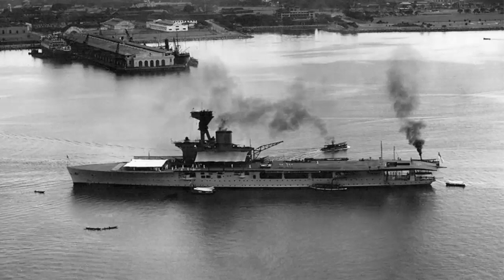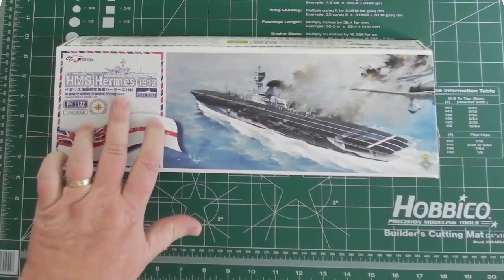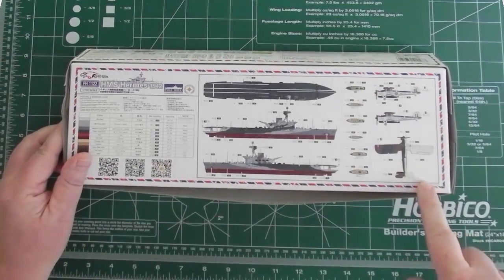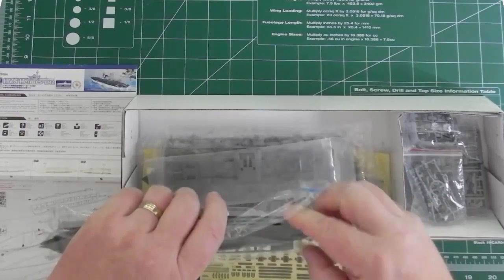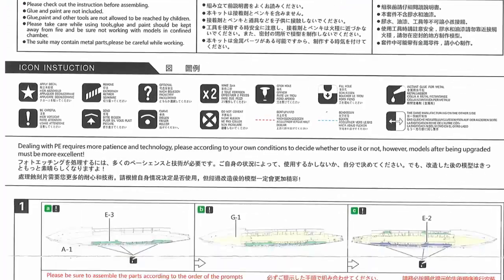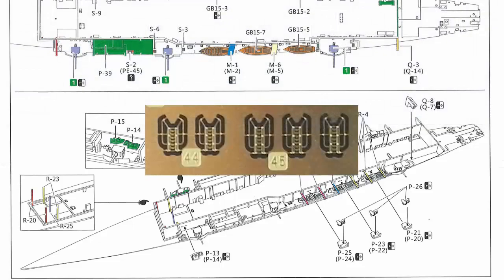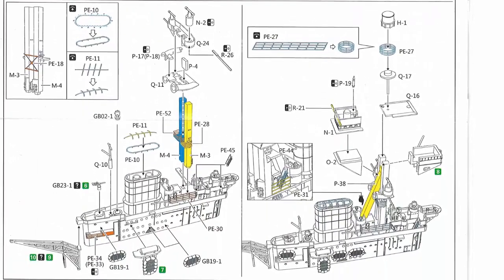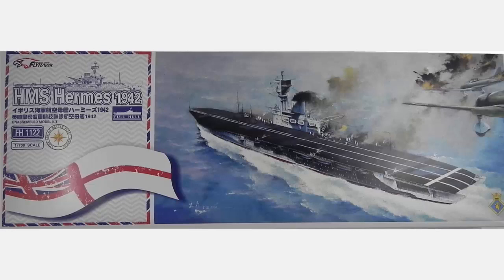Review Flyhawk 1:700 HMS Hermes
Thank you for joining us and watching our latest video. We hope you enjoyed the Flyhawk 1:700 HMS Hermes